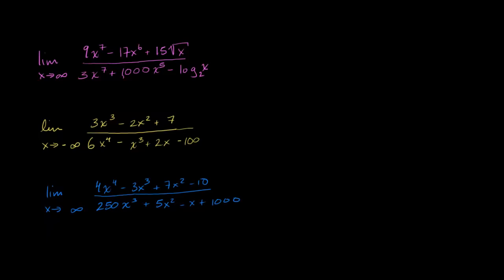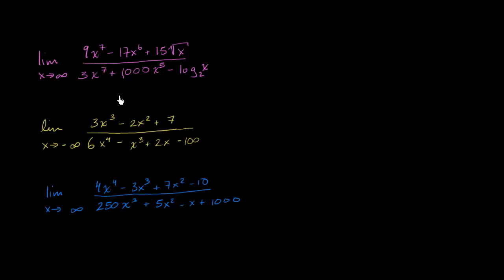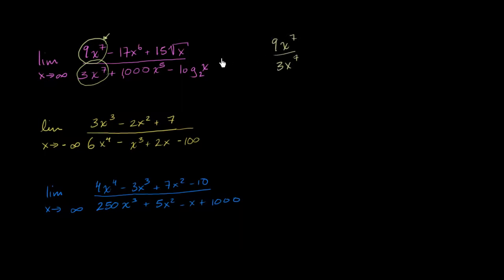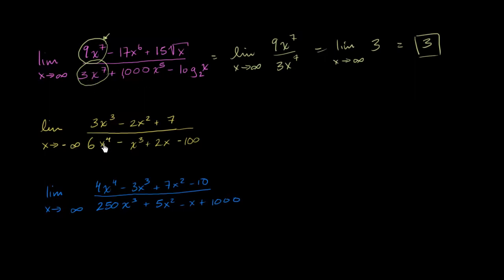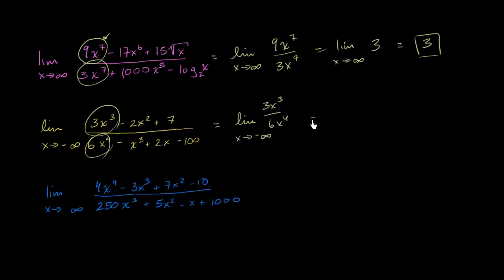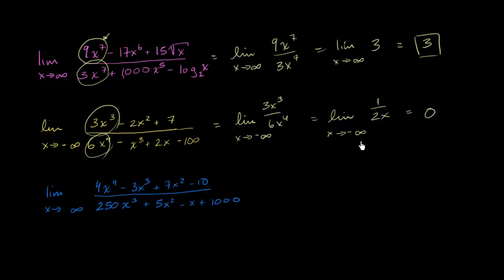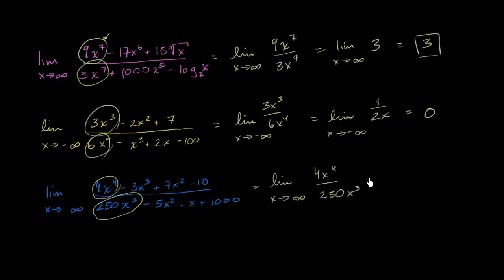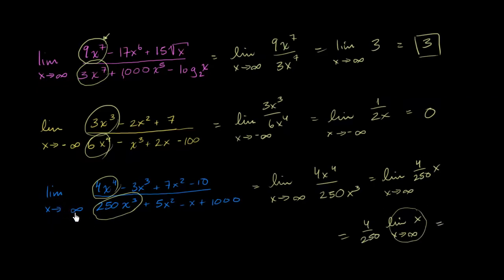Math Differential Calculus - Limits at infinity of quotients Part 2